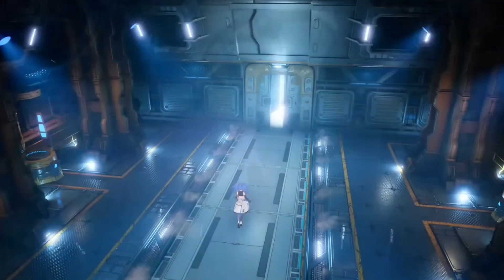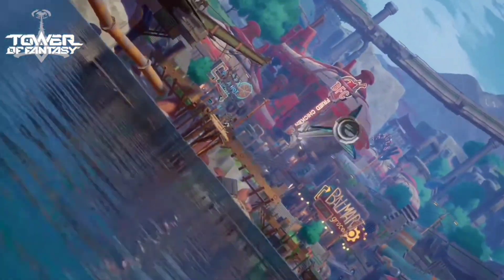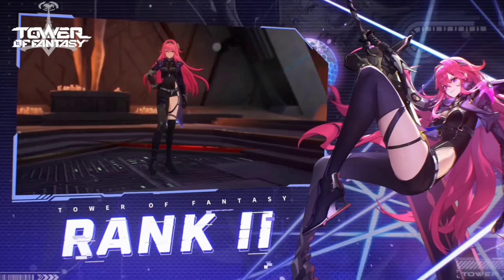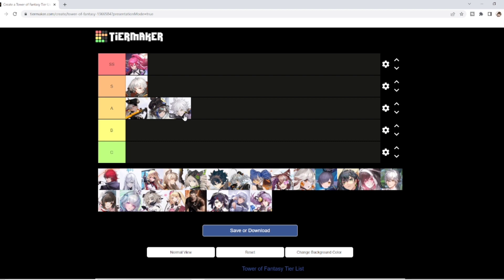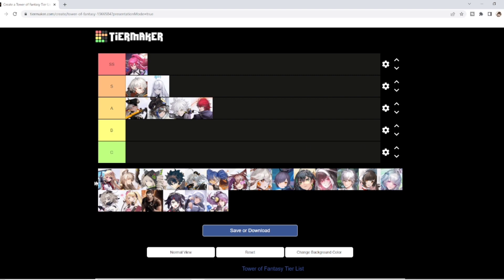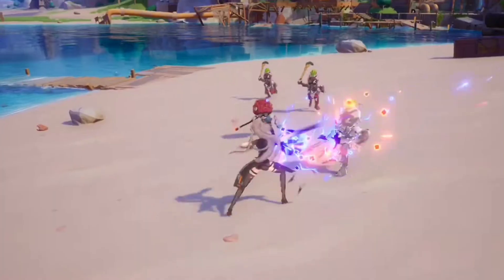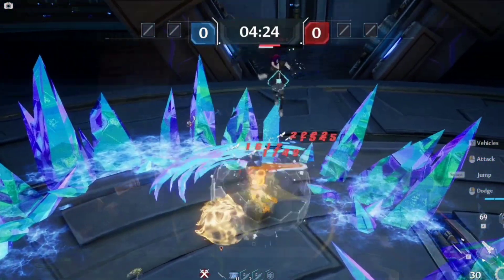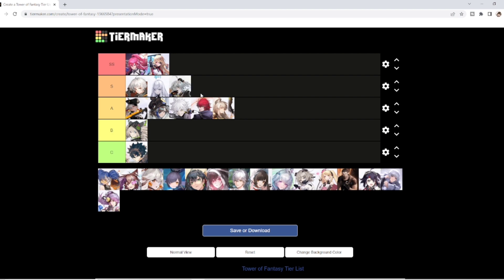[Tower of Fantasy] WHERE DOES COBALT B LAND ON THE TIER LIST!?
So you know what time it is, we have a new simulacra so that means we have to do a new tier list! We are going to see where Cobalt B lands on the tier list and as always let me know your thoughts and opinions down in the comments below!